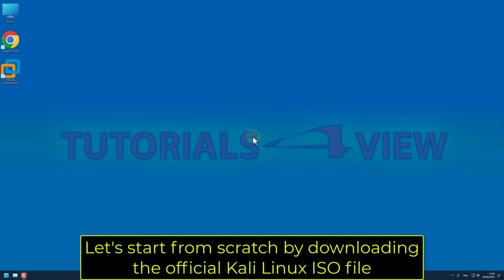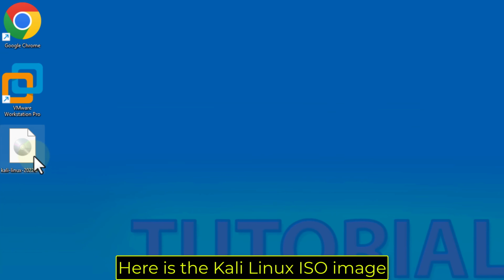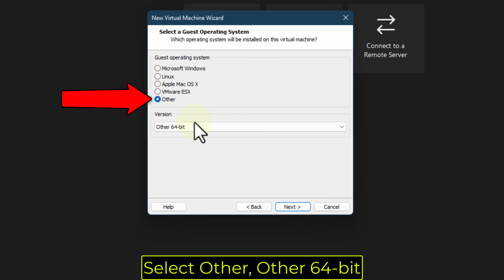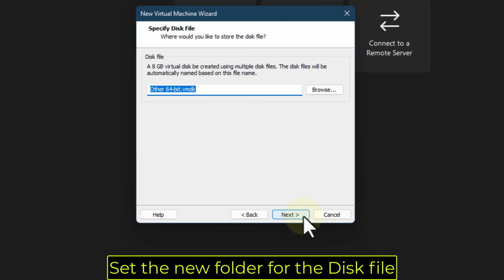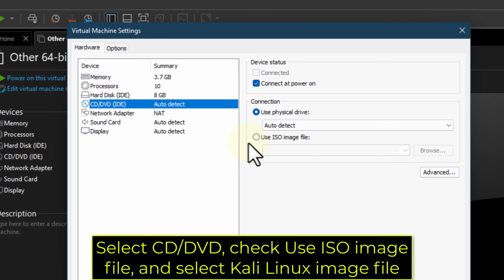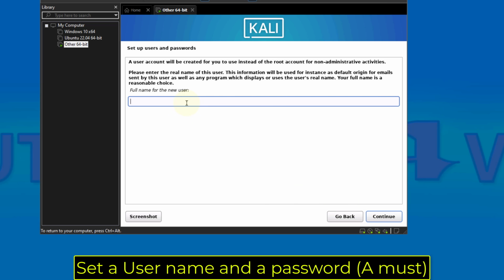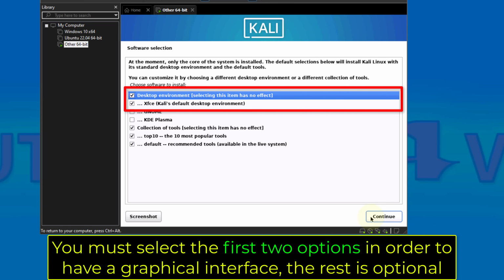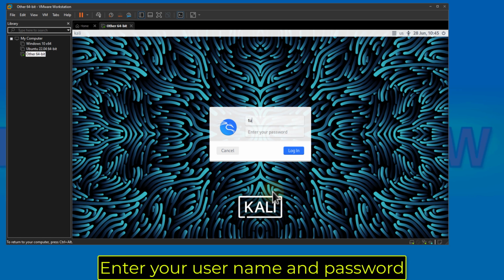How to Download and Install Kali Linux on VMware | Complete tutorial (2022)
In this VMware tutorial we are going to show you how to Install Kali Linux on VMware Workstation step by step and from scratch ( Complete Kali Linux on VMware Workstation Pro tutorial / installation guide ). We will start by downloading the Kali Linux ISO image file from the official Kali Linux website, and then create a new Virtual Machine in VMware in order to install and configure the Kali Linux OS in VMware until it will boot into the Kali Linux Desktop ( GUI ), This guide was made for the latest version of Kali Linux in 2022 Kali Linux Bare Metal .